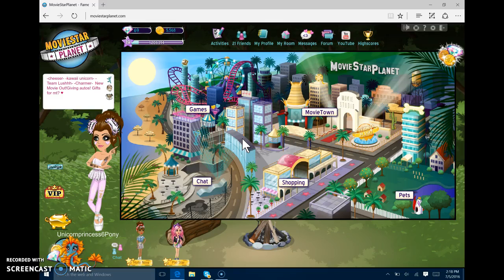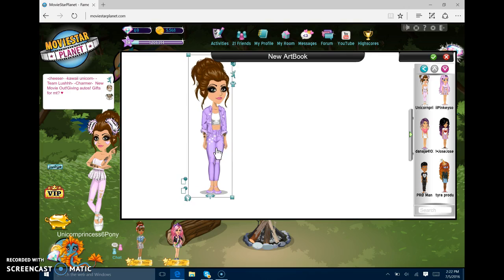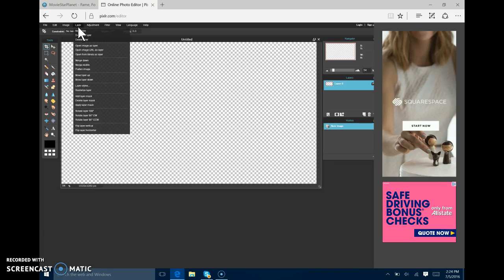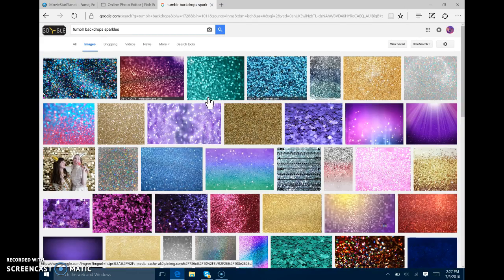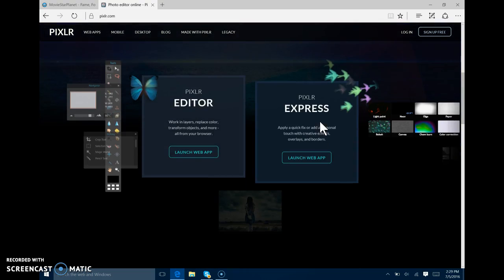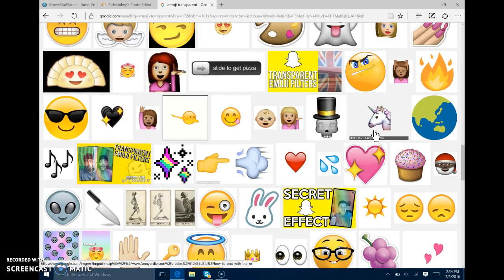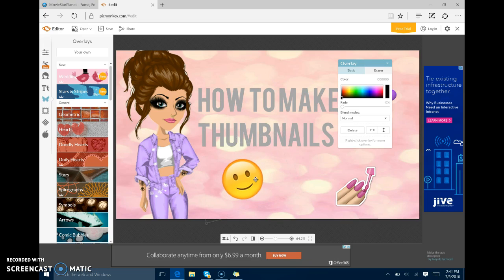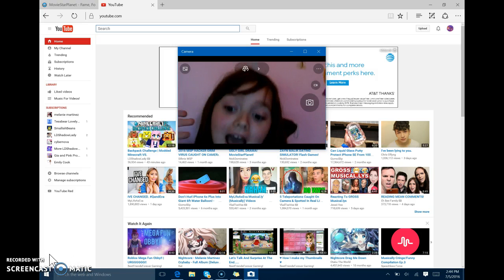♥ How I Make Thumbnails Pt 2 ♥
Hope this helped!                                                                                            Pt One Of How To Make Thumbnails Give me songs for me to cover and videos me to react to!!